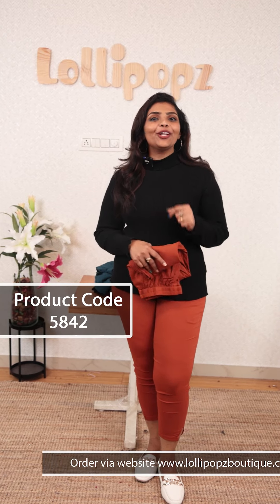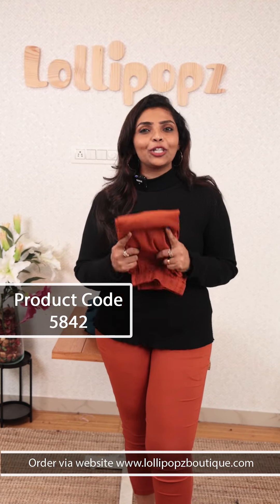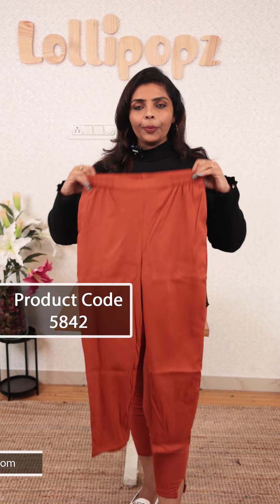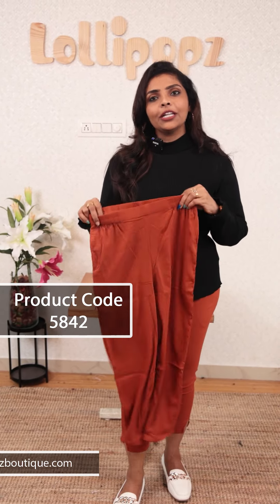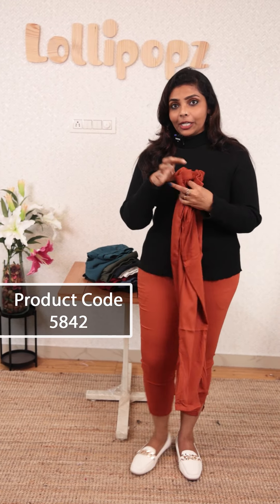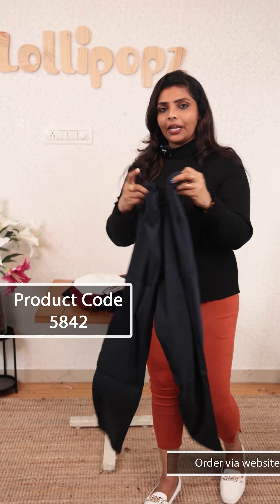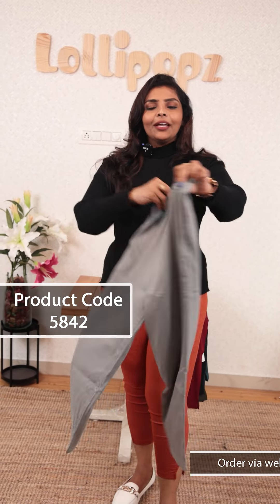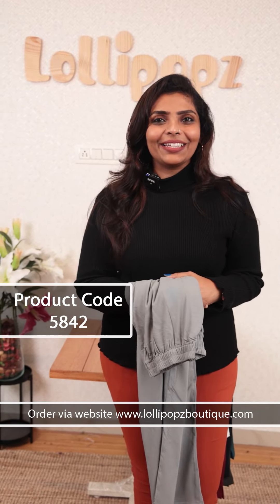YeaMe Patterned High waist Pants (5842)@ Rs.699🔥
💰Price - Rs.699